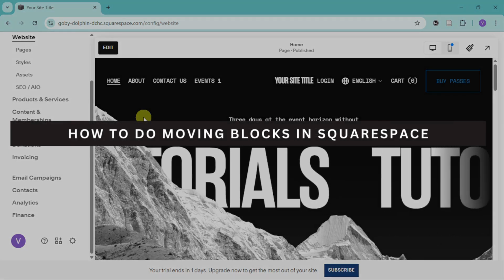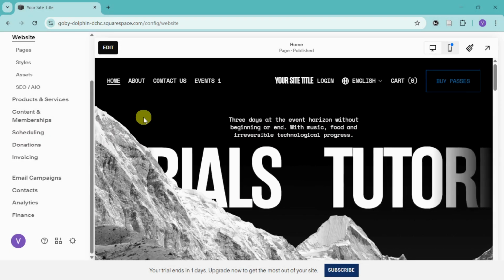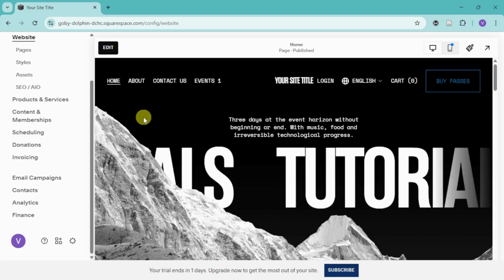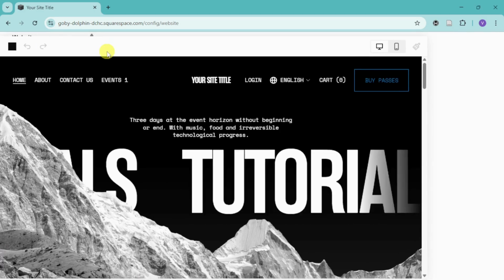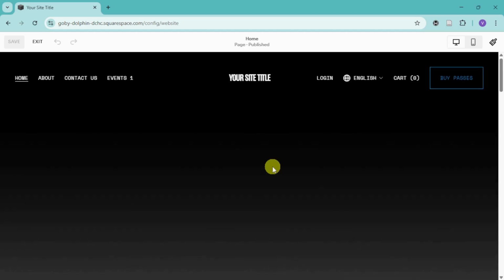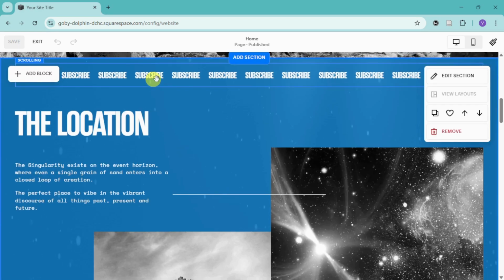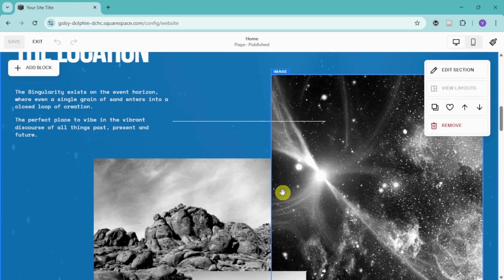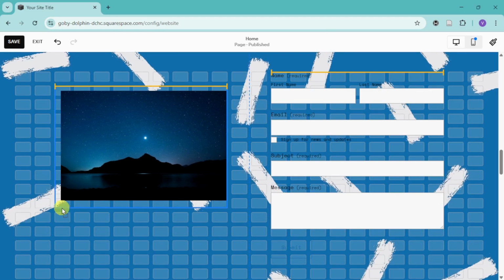How to Do Moving Blocks in Squarespace | Squarespace Tutorial (2027)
Want to bring your Squarespace site to life with animated, moving blocks? This tutorial will guide you through how to create motion effects in Squarespace—perfect for creators and small business owners who want to add dynamic visual interest to their pages. I’ll walk you through using built-in animation settings to make your blocks move smoothly as users scroll.

In this tutorial, you'll learn:
What moving blocks are and how animations work in Squarespace
Step-by-step instructions to add motion effects to text, images, and other content blocks
Tips for using animation strategically to enhance user experience and site engagement

Make your website stand out with subtle motion—follow these steps to add moving blocks in Squarespace and create a more interactive browsing experience!